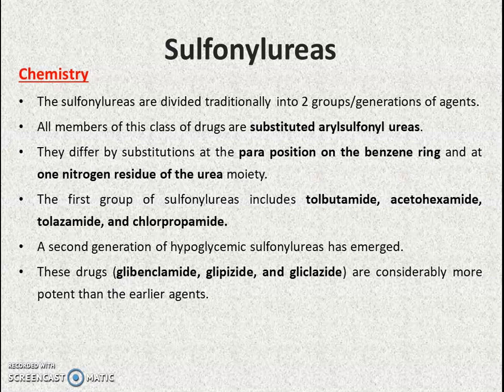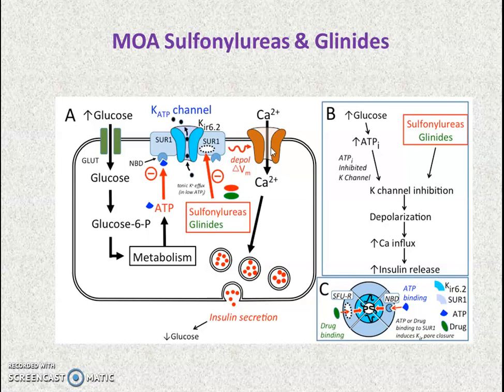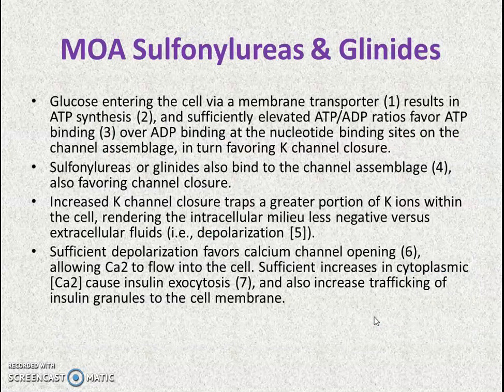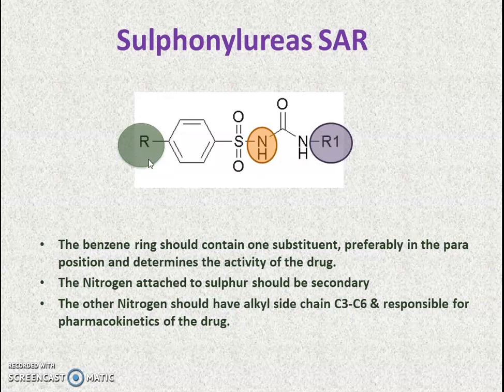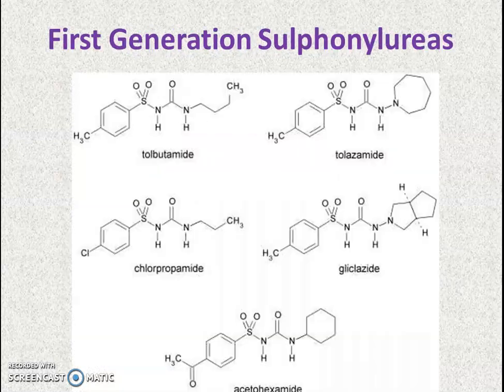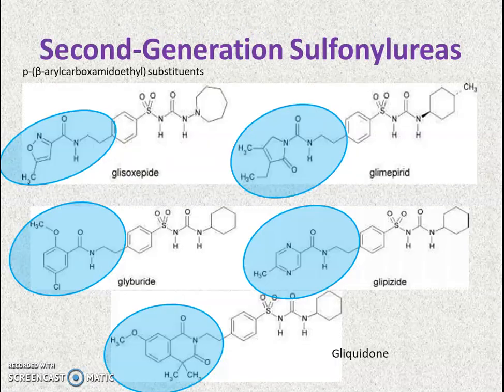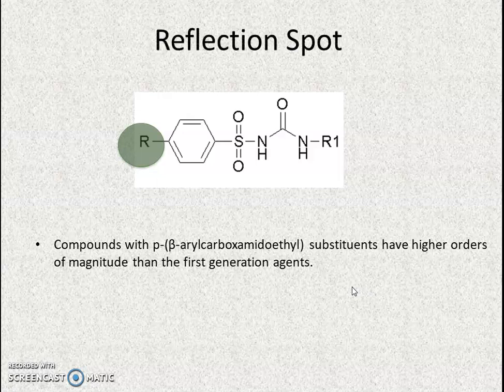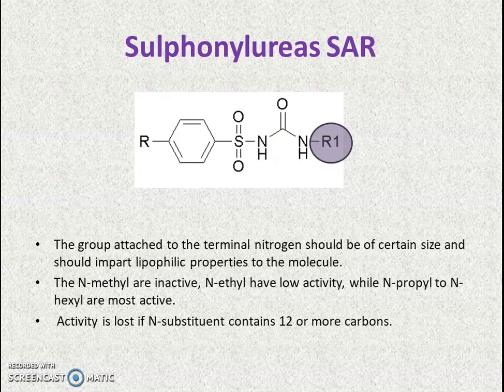sulphonyl ureas SSH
medicinal chemistry
sulphonylureas SAR